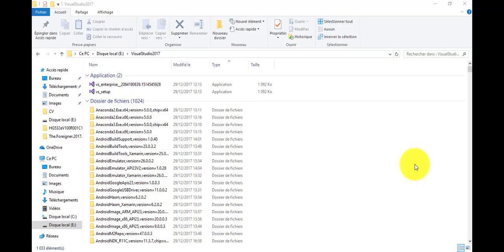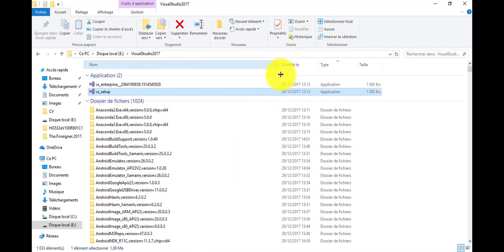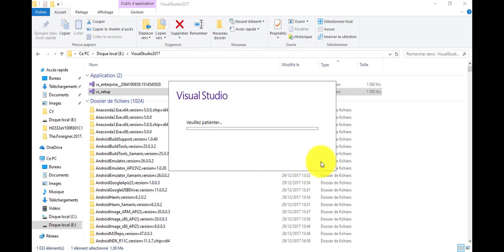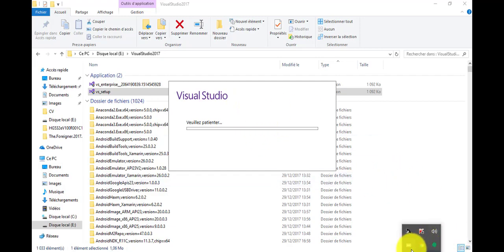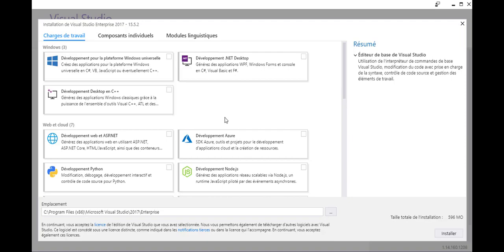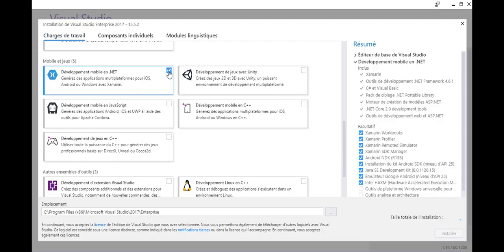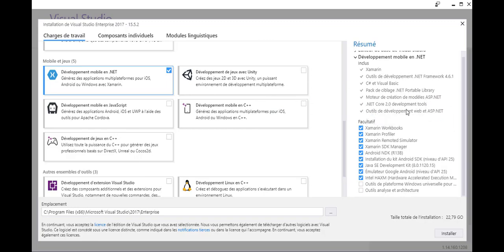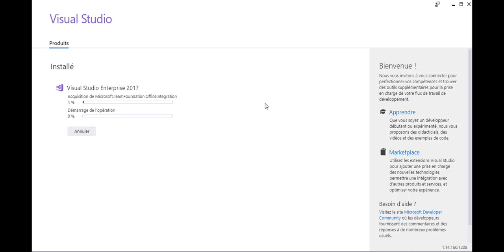Visual Studio 2017 Install from OffLine version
In this video we will demonstrate how we can install Visual Studio 2017 from OffLine version, you don't need internet to do that!